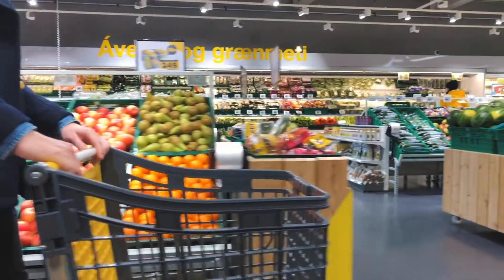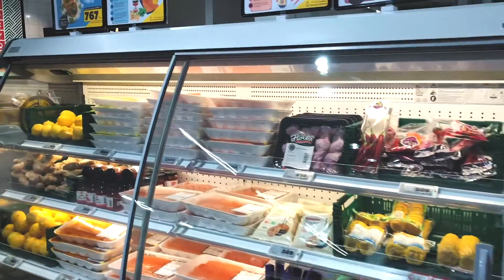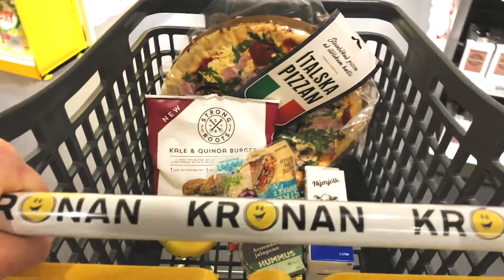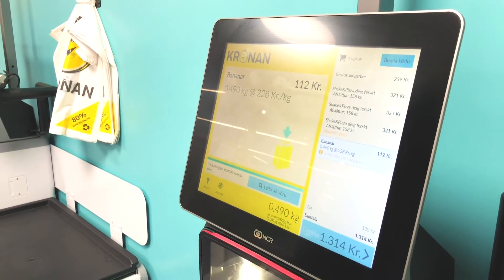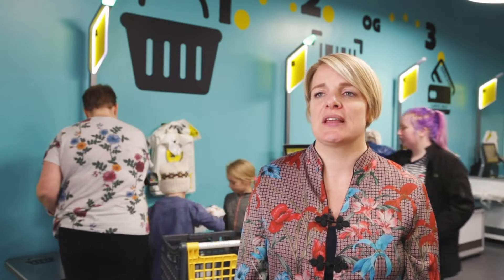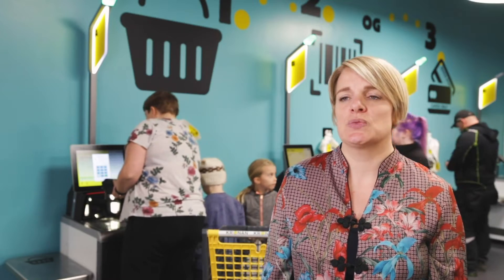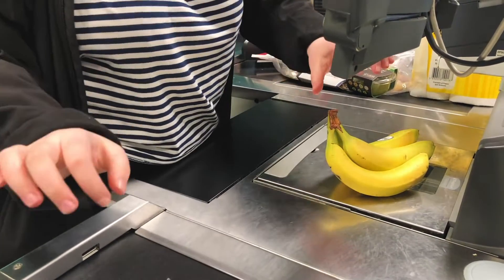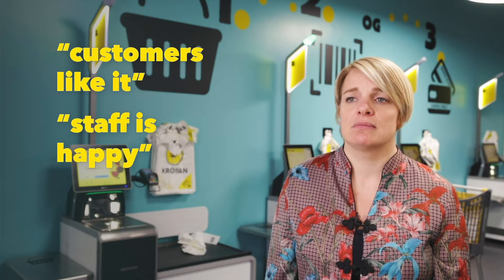Kronan supermarkets deliver self-checkout with LS Retail software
Supermarket chain Kronan cut queues and grew customer satisfaction by implementing self-checkout cash registered, powered by LS Retail software.